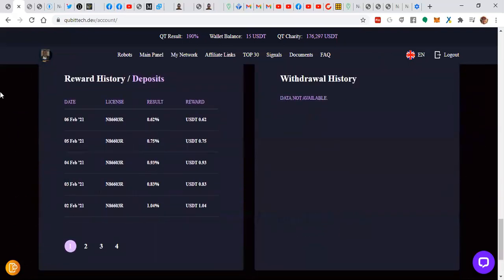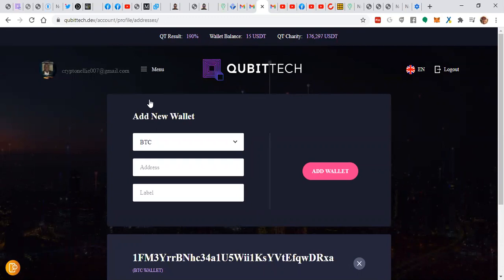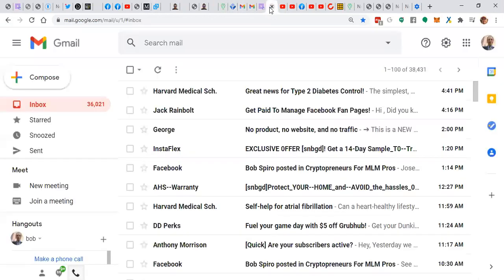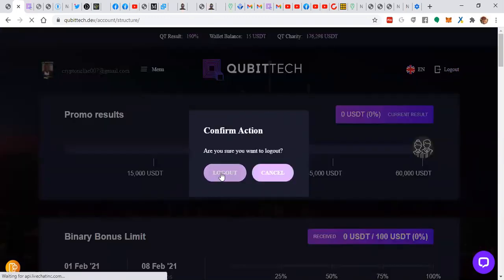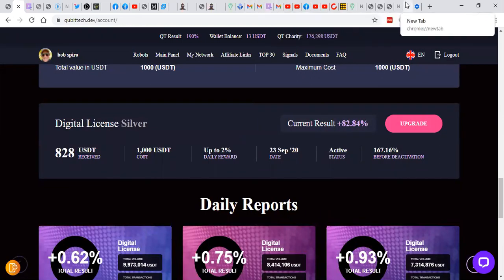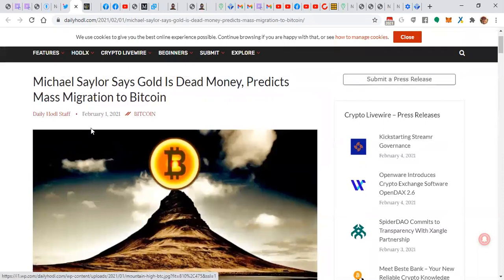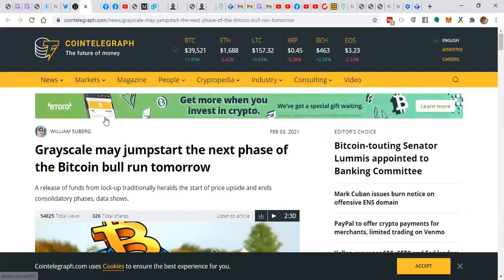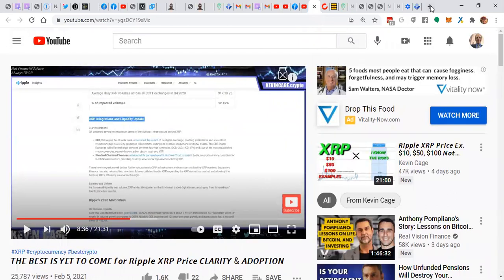HOW TO MAKE A WITHDRAWAL IN QUBITTECH